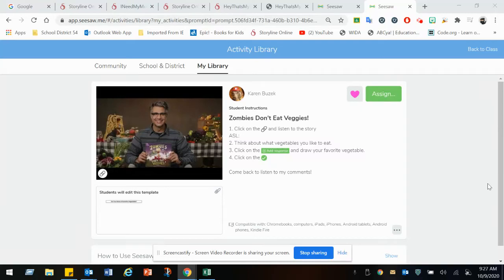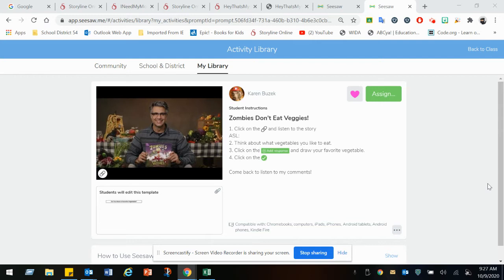Zombies Don't Eat Veggies: Oct 9, 2020 9:28 AM